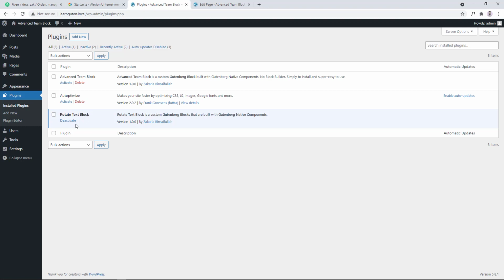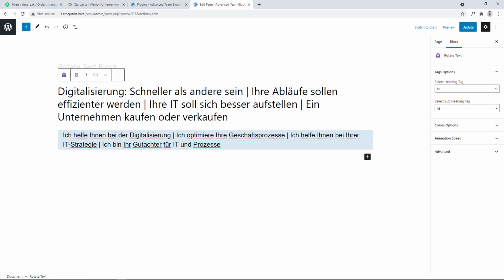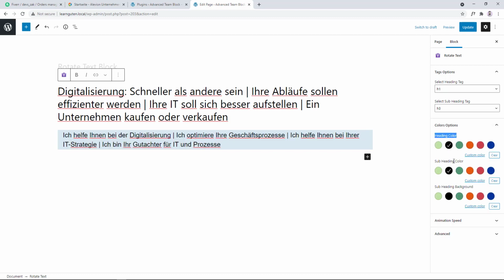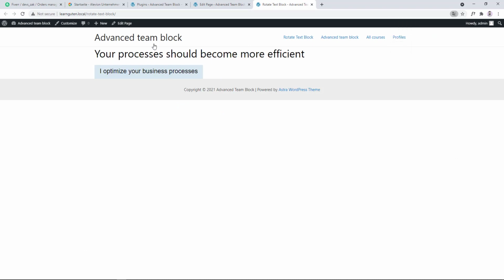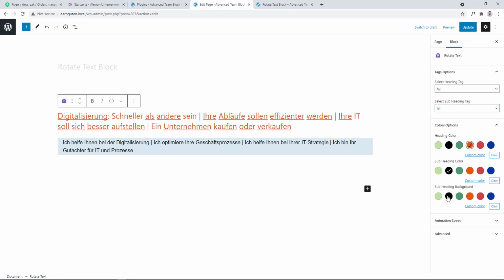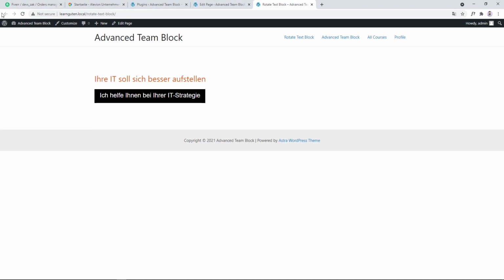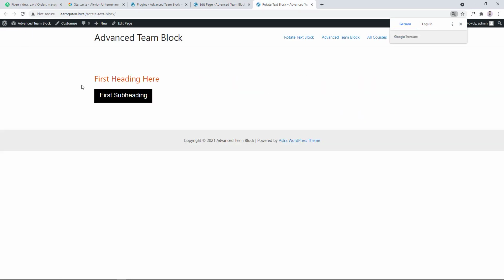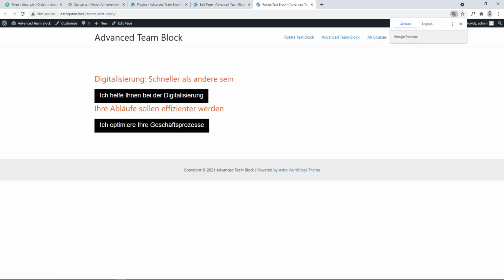How to use Rotate Text Block